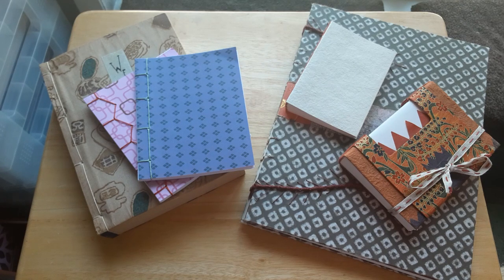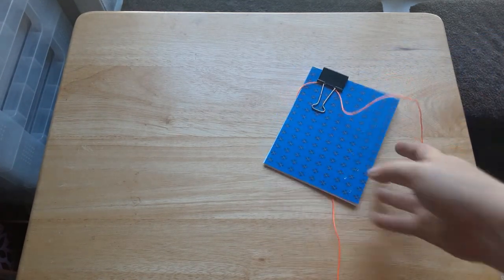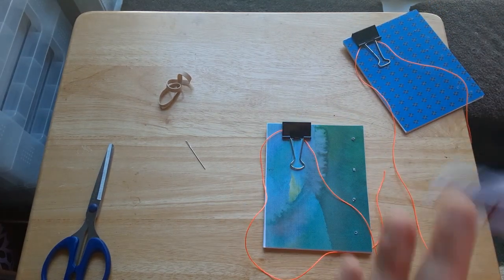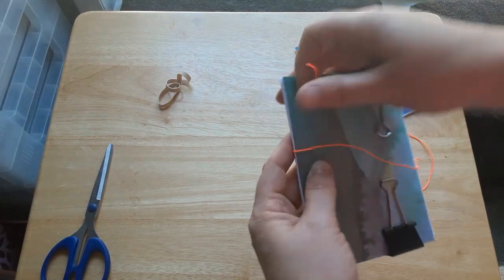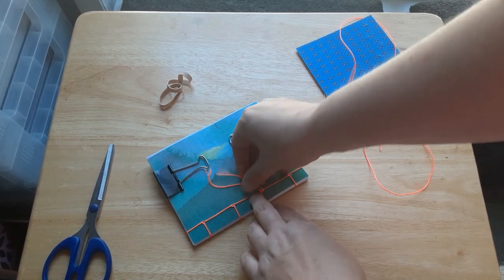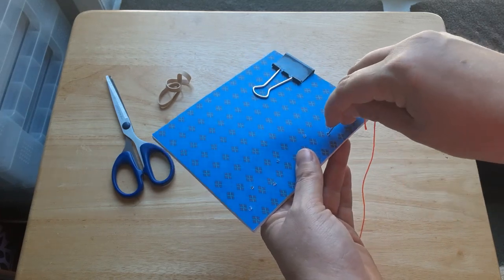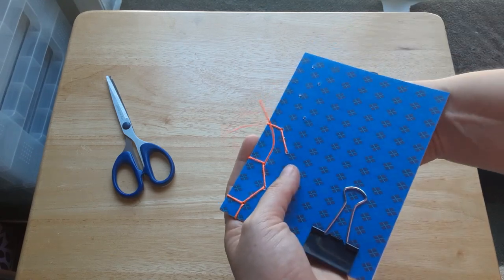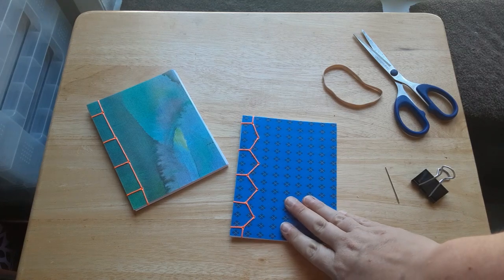How to Make a Stab Stitch Notebook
Learn how to make a stab stitch notebook during this video tutorial with the Cozby Library and Community Commons